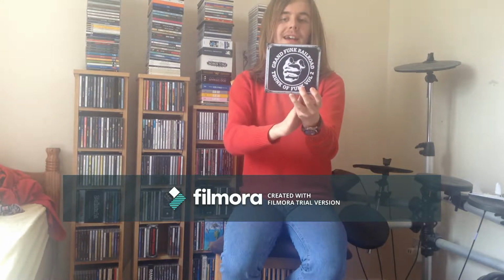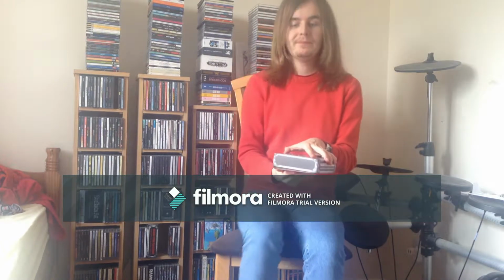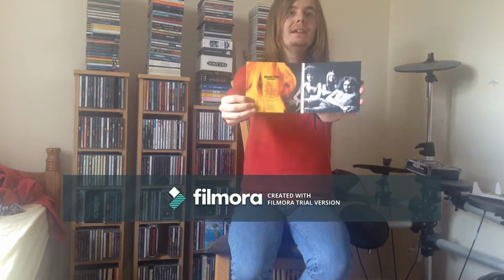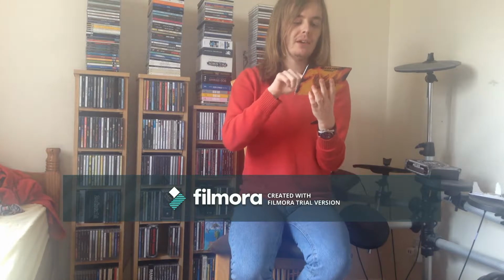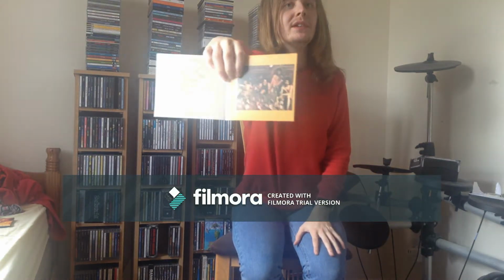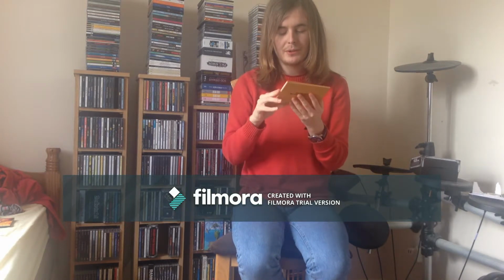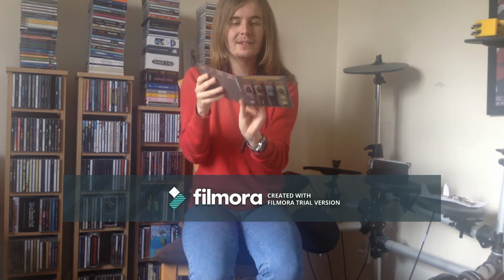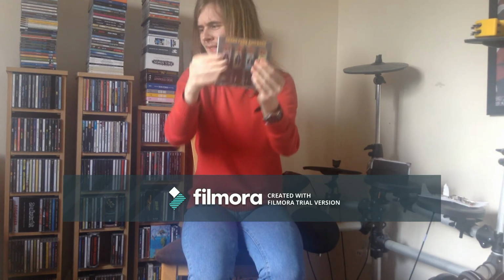Grand Funk Railroad Trunk Of Funk Vol 2 (Unboxing)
My Unboxing Of Grand Funk Railroads Second Box Set